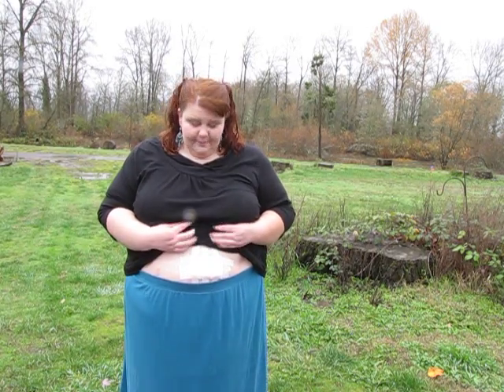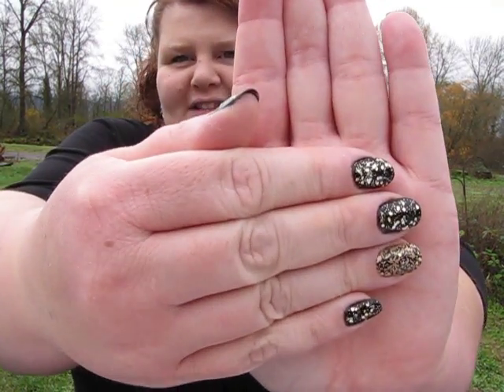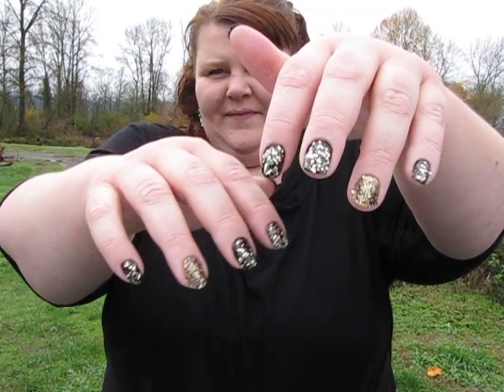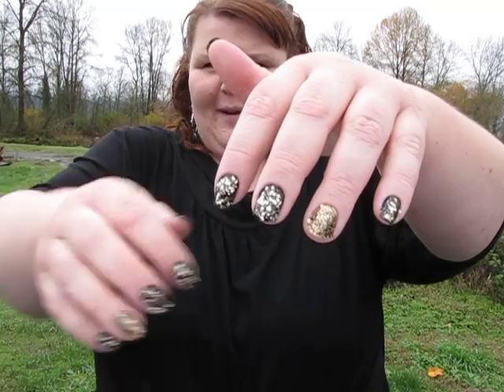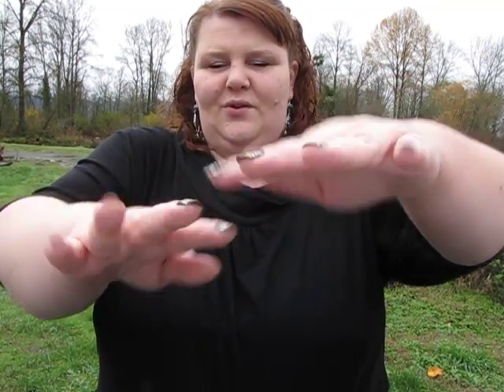Body Shot, Wound Care, Glitter nails: tacky or fabulous? LOL